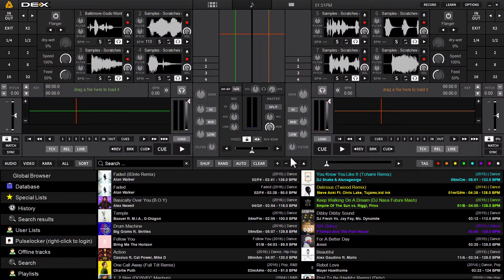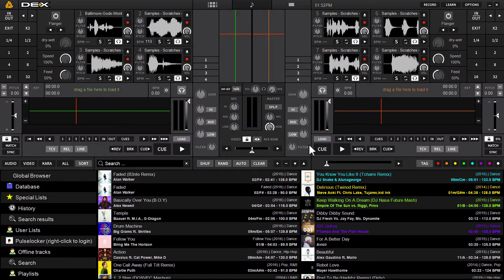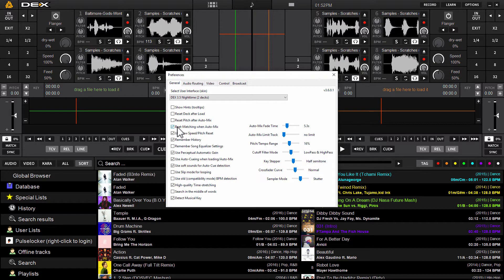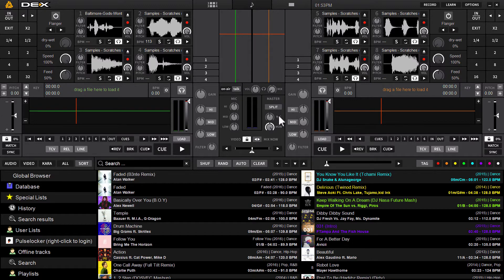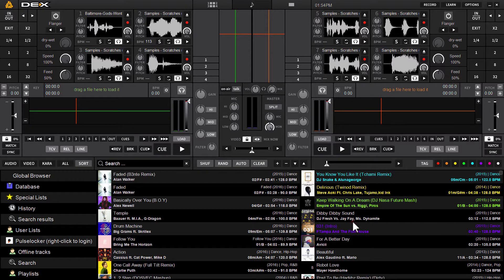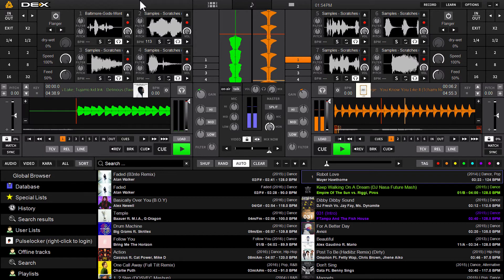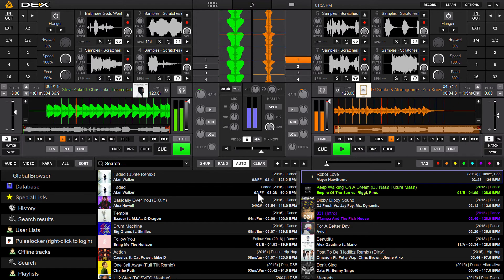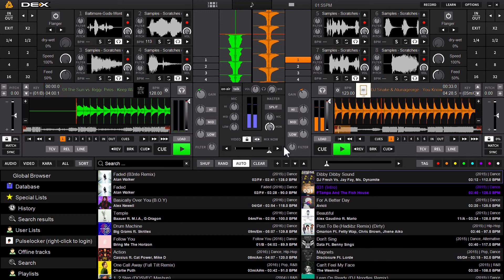PCDJ DEX 3 - Beat-Matching During Auto-Mix Demonstration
DEX 3 is DJ software for mixing all types of media files.

In this video demonstration we show you how the 'Beat-Matching when Auto-Mix' feature works in DEX 3.  Turn this setting on in options and during auto-mix DEX 3 will blend the ins and outs of your tracks seamlessly and on beat.

This makes for even smoother automated transition between audio and video files when using DEX 3's Auto-Mix Feature.